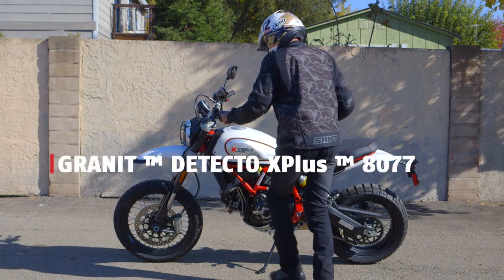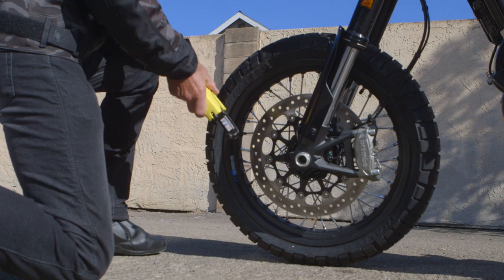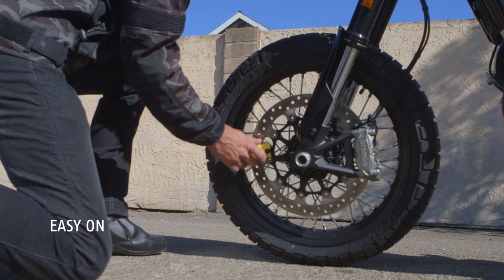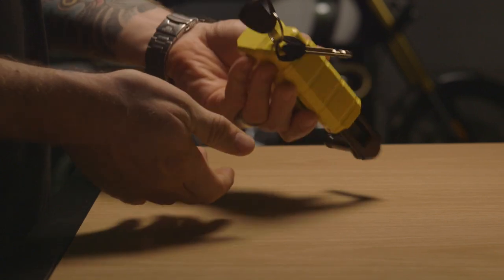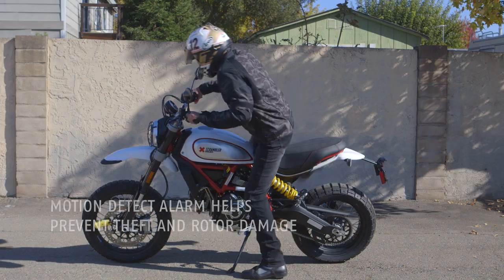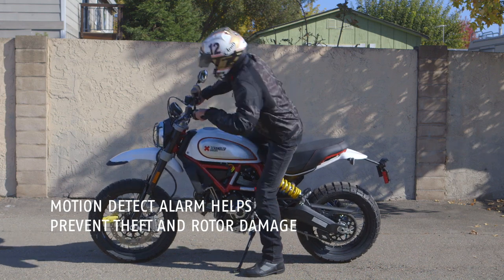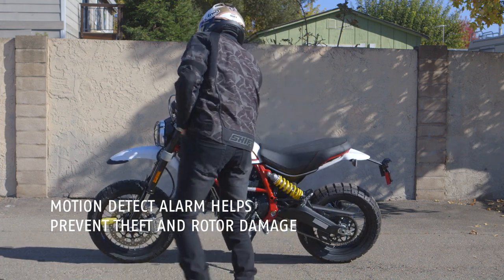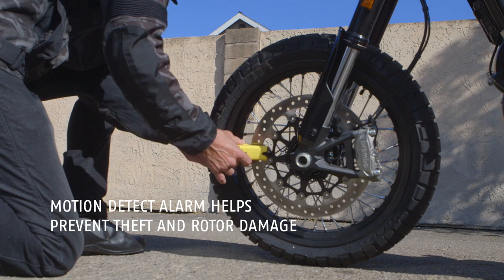ABUS GRANIT Detecto XPlus 8077™ Disc Alarm Lock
The 8077 is the workhorse of the disc alarm lock lineup.  The lock features our top of the line XPlus lock cylinder,  a 13mm bolt and 100dB motion activated alarm.